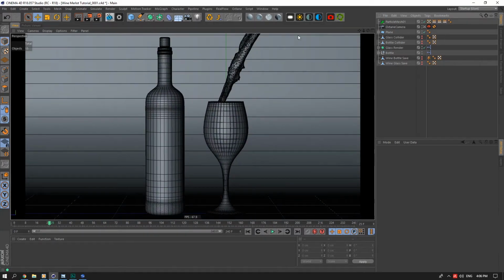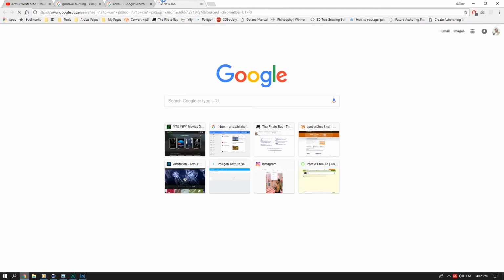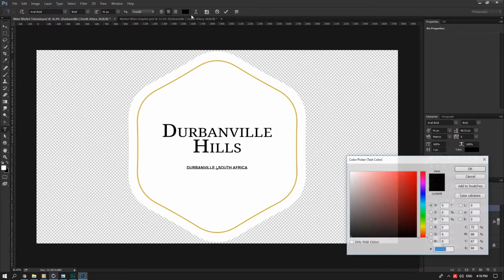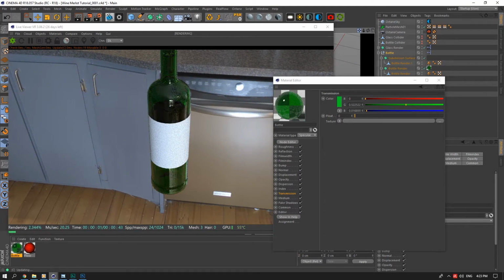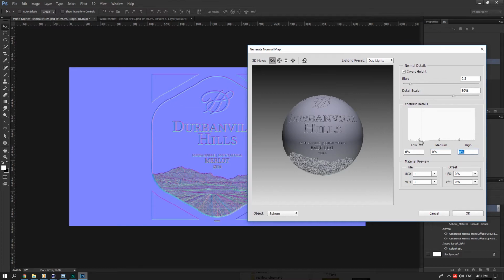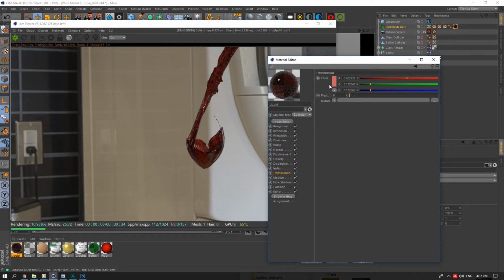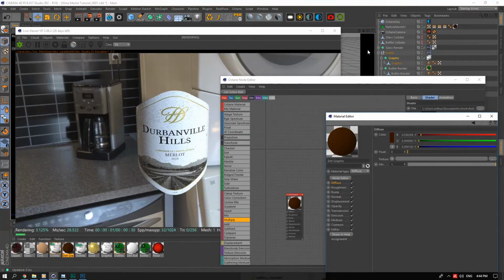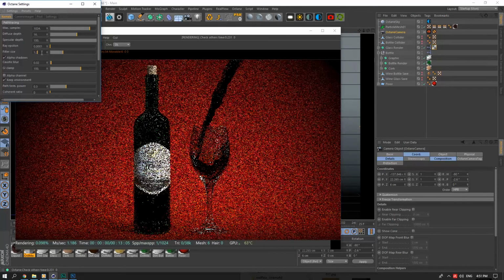3D Wine Rendering Part 3 | C4D, Octane, Realflow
Today I'll show you how I create a wine advert in Cinema 4D, Octane Render and Reaflow.